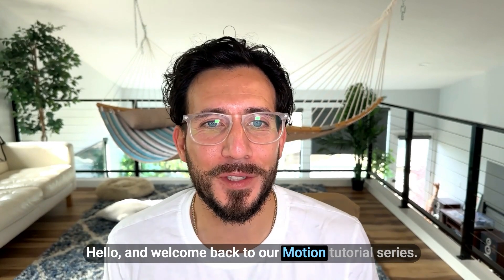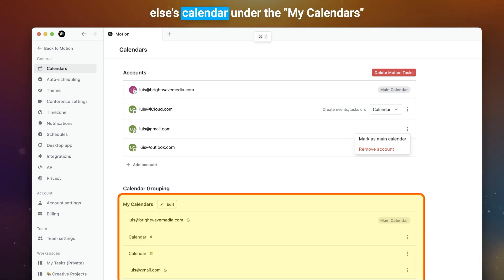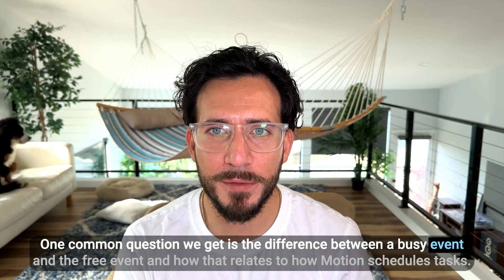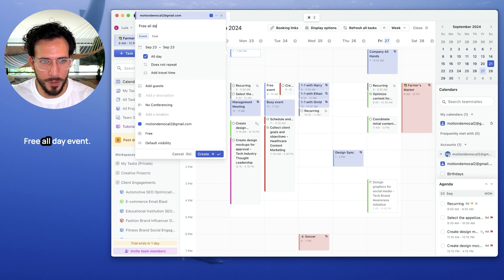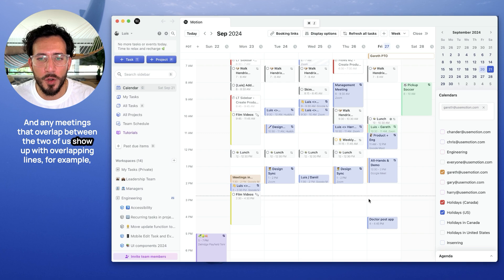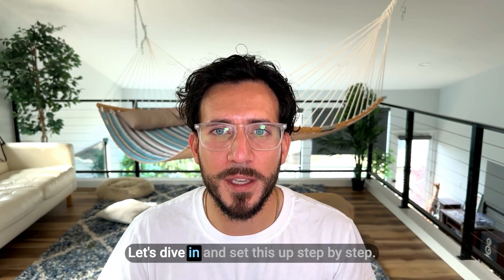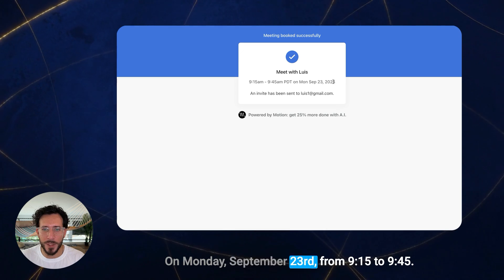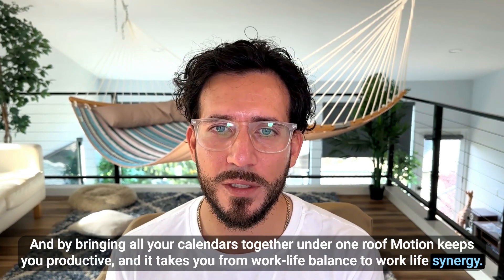Scheduling meetings with ease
Discover how to sync calendars and schedule both internal and external meetings with ease. Learn to use booking links and manage events seamlessly.